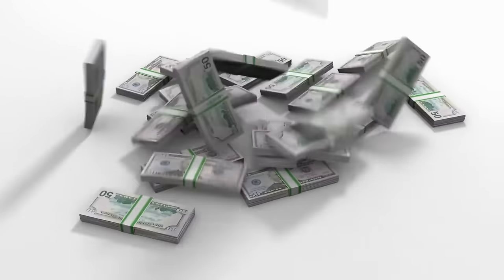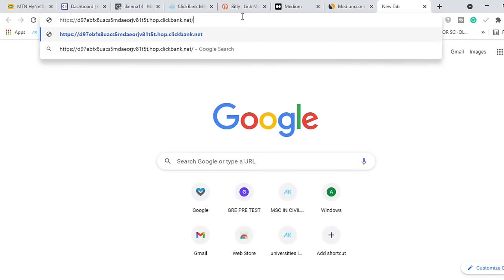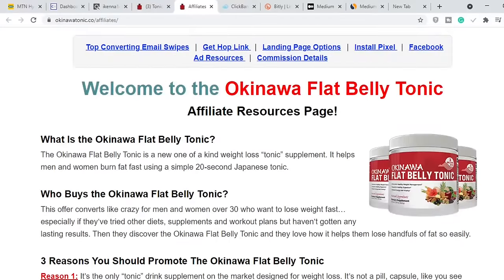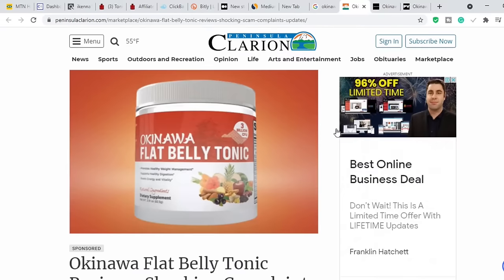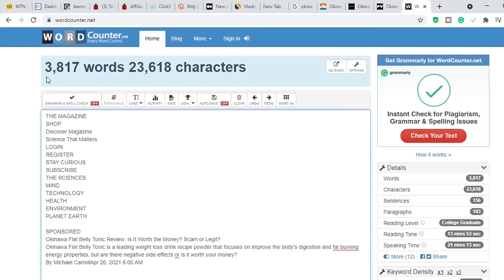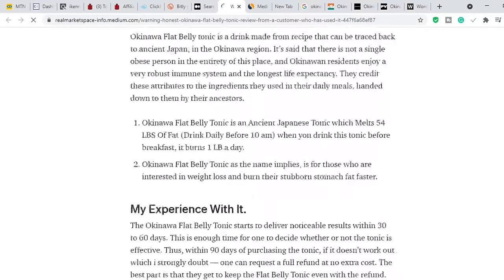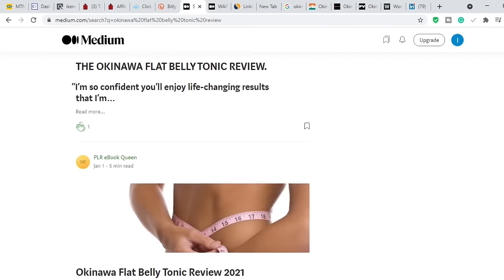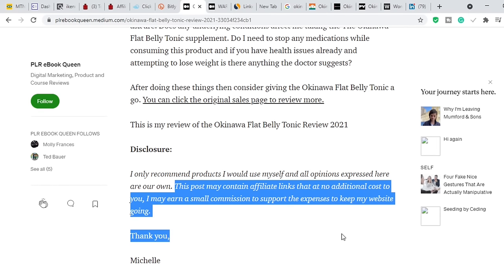How To Promote ClickBank Products with Medium | Affiliate Marketing For Beginners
In this video, I go over one of the free traffic methods to promote Clickbank products. This is a method just anyone can implement. so this video is in deed an affiliate marketing tutorial for beginners.

From being a newbie to the game, all the way to an experienced super affiliate marketer, ClickBank products hold a treasure trove of valuable affiliate marketing offers.

If you’re looking to get your feet wet in the sea of affiliate marketing – you’re in the right place.

ClickBank is an affiliate network marketplace which means this is the place you go, as an affiliate marketer, to find the offers you want to promote. It’s been around since 1998 – the early ages of affiliate marketing.

Signing up to ClickBank is pretty simple, all you need to start is: name, email, phone number. Once you’re in, with over 4000 ClickBank products available to promote, you can easily find something interesting and profitable for you.

A low barrier to entry and an enormous selection of ClickBank products makes this the ideal affiliate network for beginners. It’s useful for everyone along the spectrum, but in the industry, it is truly valued for its newbie-friendly approach and the huge variety in its marketplace.

First and foremost, ClickBank offers digital products – but they also have many “physical” products from the entertainment, lifestyle, and gaming verticals.

ClickBank products tend to have exceptionally high commissions – even rates up to 90%. This is usually because most of their products are digital and thus don’t cost a lot to make so those ClickBank products can afford higher payouts.
Available in over 200 countries, ClickBank is one of the most international affiliate networks out there. This is of course an essential consideration for anyone who has global affiliate strategies in mind or simply doesn’t want to be limited to certain geos.